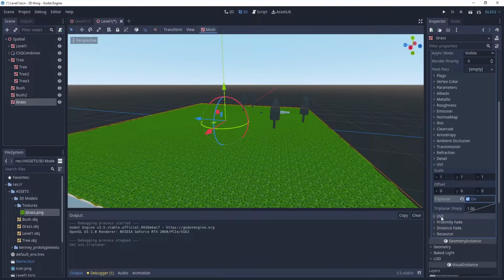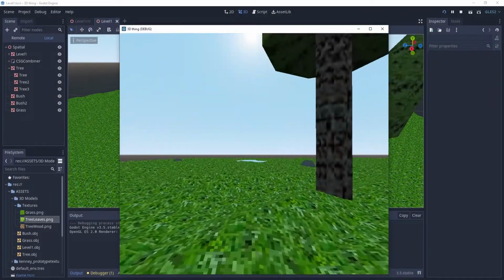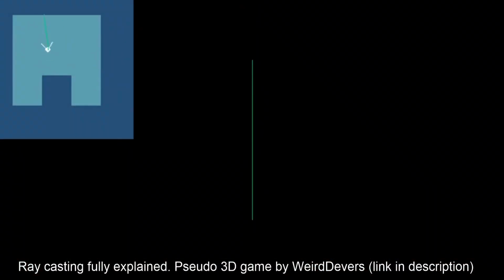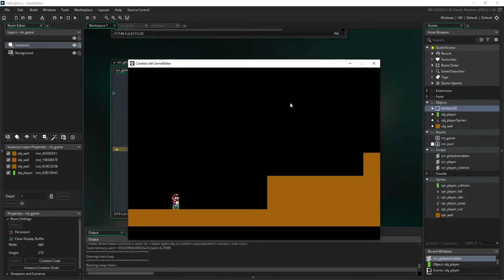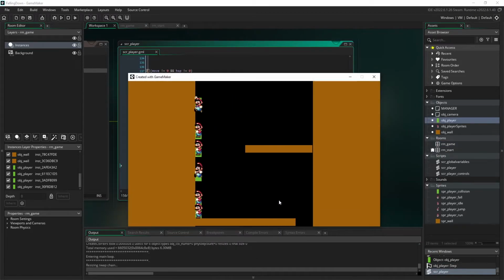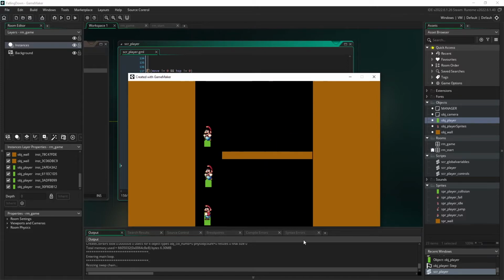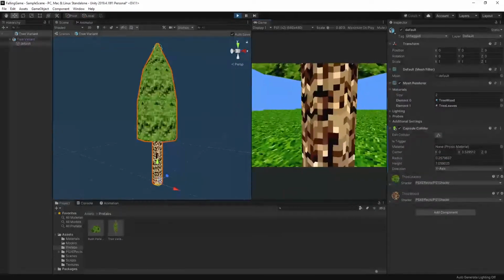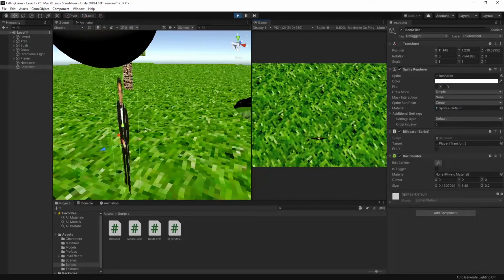My first devlog eek! | Ben Stiller 3D Game Devlog 01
This is my first devlog. I hope you find it interesting!

Timestamps:
0:00 - Intro
0:26 - Godot
4:23 - Breakdown #1
4:46 - GameMaker Studio 2
6:55 - Breakdown #2
7:19 - Unity
8:49 - Outro